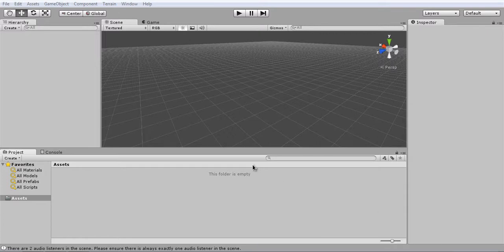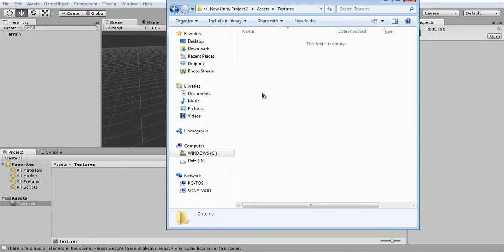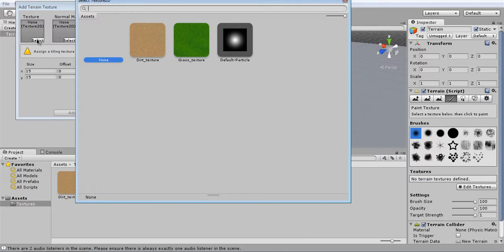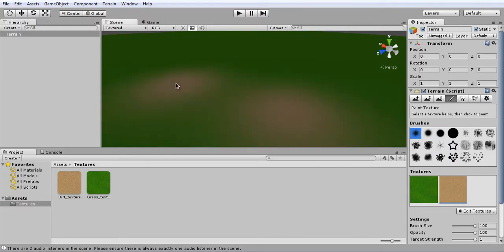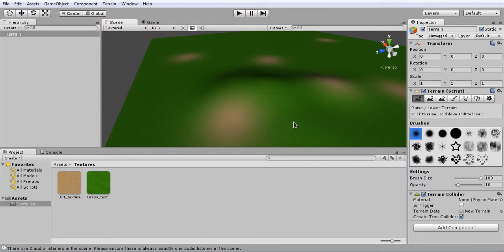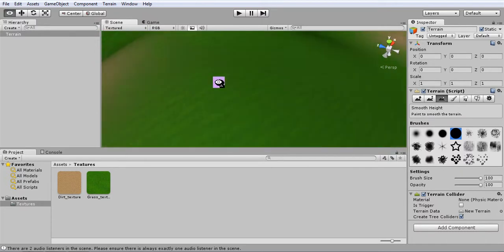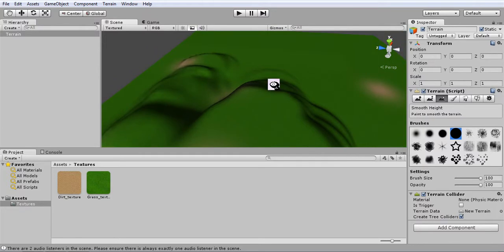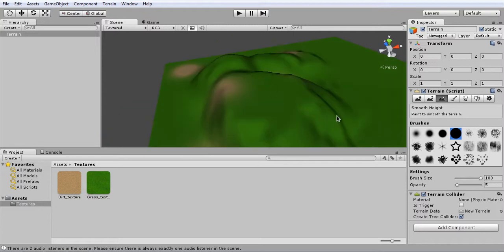[Unity3D Tutorial] Lesson 2 - Terrain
Welcome to the series of Unity3D lessons